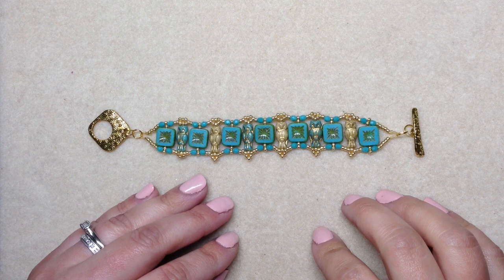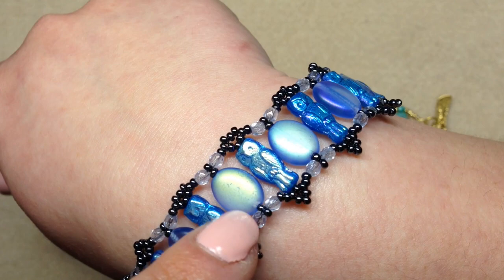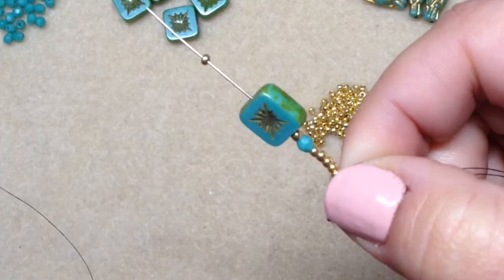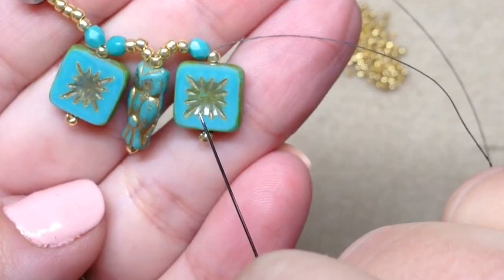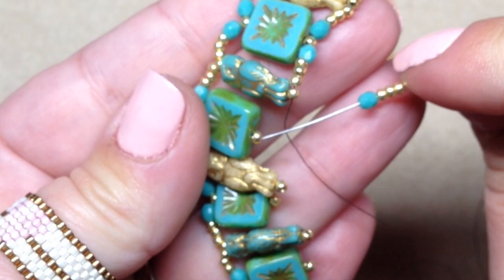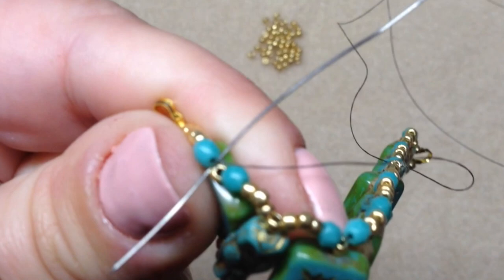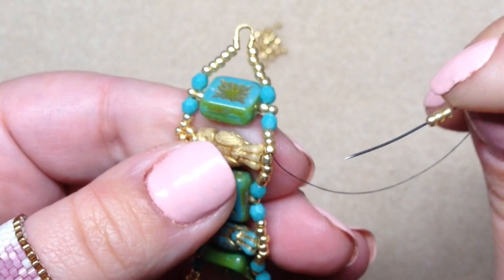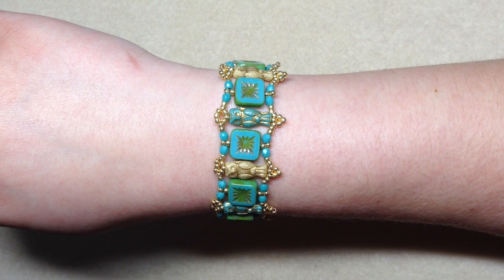Owl Bead Bracelet Tutorial | Beading with Irregular Shapes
✿ Beading starts at 6:40 ✿ Hey beautiful! In today's tutorial I will show you how to make this fun owl bracelet, which features the 15x17mm Czech glass owl beads. You can't help but smile when looking down at your wrist that is adorned with these little cuties. However, this design is subtle enough that it is not obvious that you are wearing an owl themed bracelet, unless one is looking up close.

These owls have appeared in several monthly bead subscription boxes over the past couple of years, so I am happy to share this idea, especially if you are stumped as to how to use them. Additionally, if you do not have the owl beads, you could apply this design to other irregular Czech glass pressed bead shapes that you desire to show off.

✿ Materials List
✔ 6-8 – 15x7mm Czech Glass Owl Beads

*Original Orchid and Opal Design* Do not reproduce this tutorial, or pattern, in any form, without my consent.